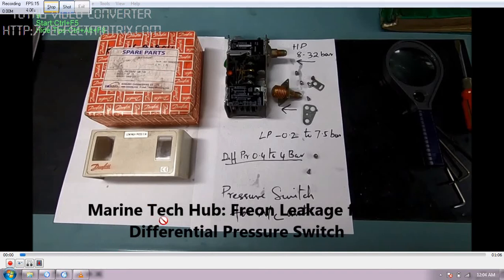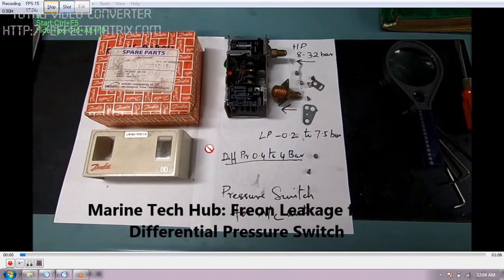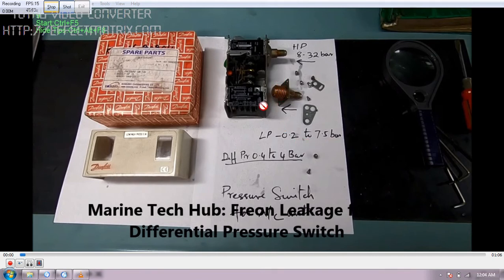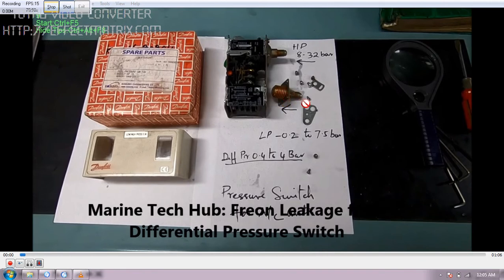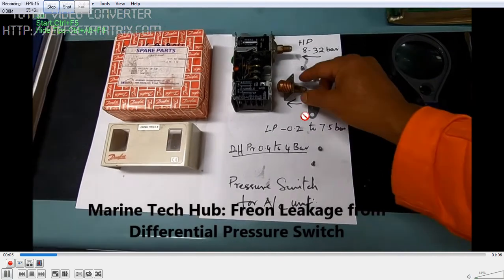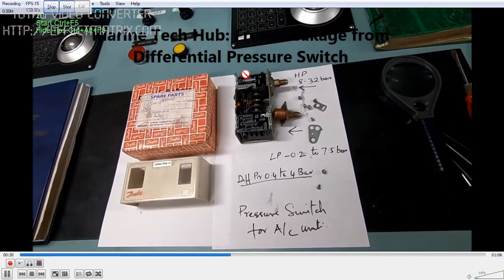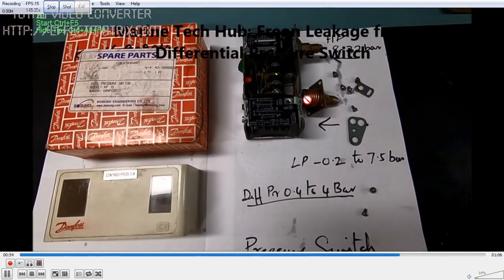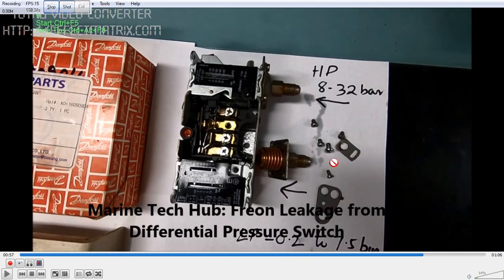Differential Pressure Switch: Freon Leakage: Important Tips